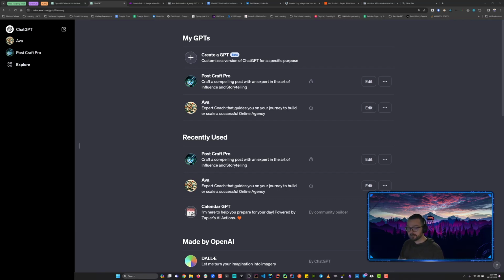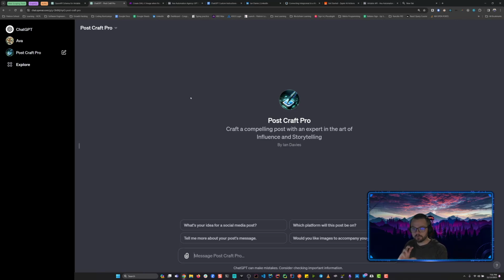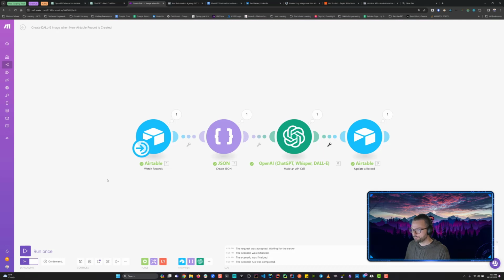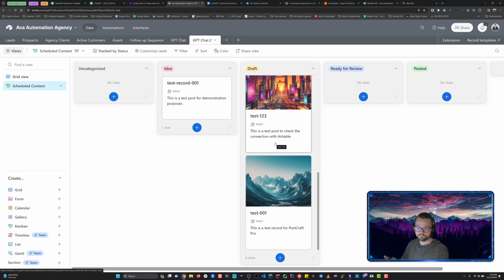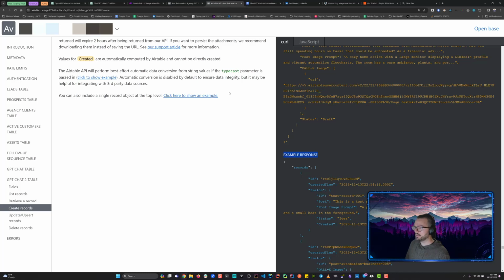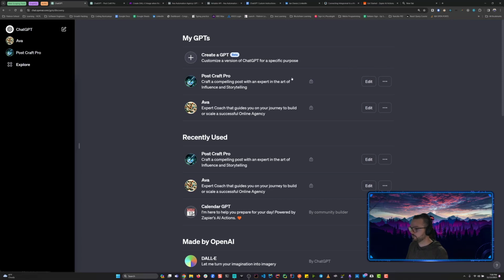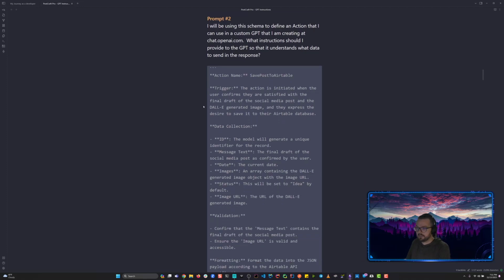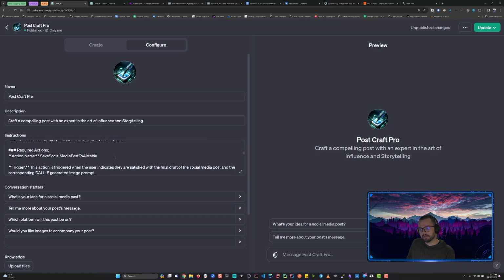Unlock the Hidden Features of OpenAI GPTs: Unlimited Actions w/ Custom API Integration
🔓 Today I show you how I unlocked the secrets of OpenAI's custom GPTs and successfully created a duplicatable method to integrate third-party API's into custom GPT Actions using the OpenAPI schema created with ChatGPT.

This video isn't just a tutorial... it's a growth hacker's toolkit for cracking the code on custom GPT models and unlocking what's possible when you find the secret to connecting your GPT to third party tools.